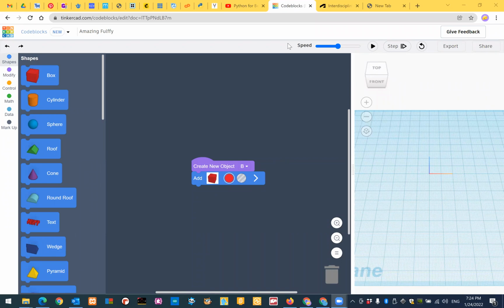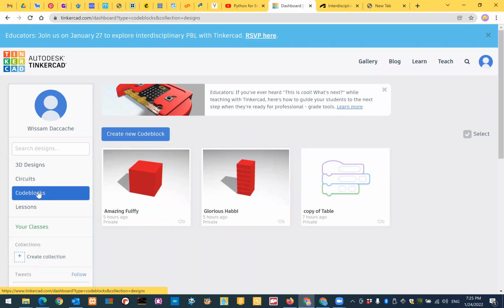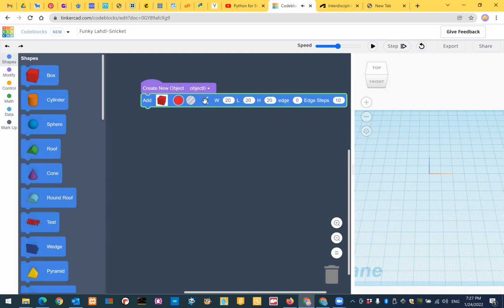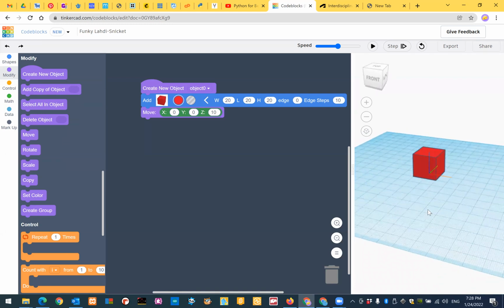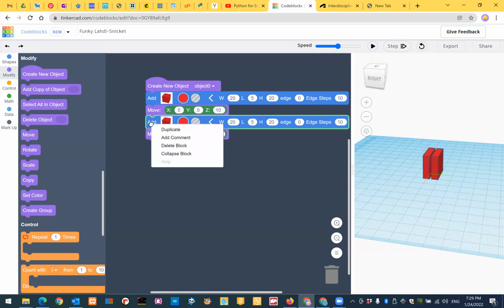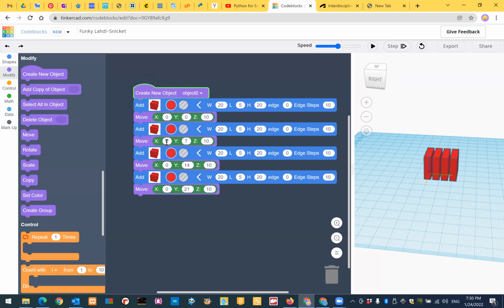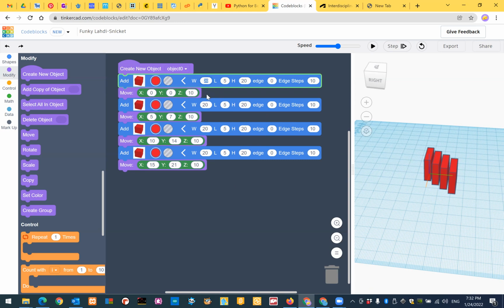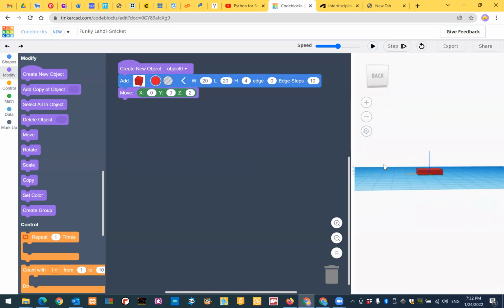CodeBlock Part 1 - Techdays 2022